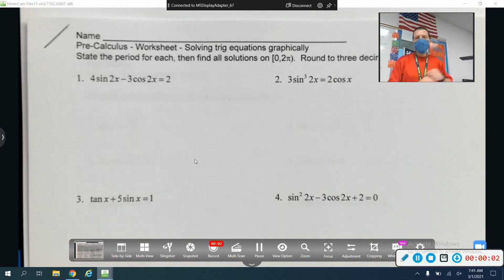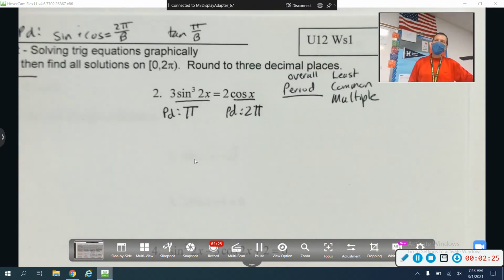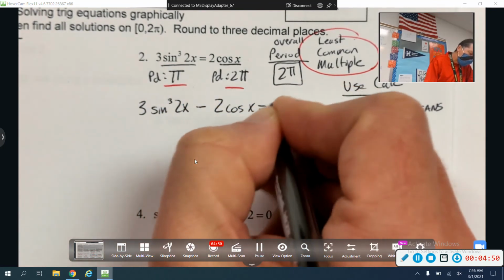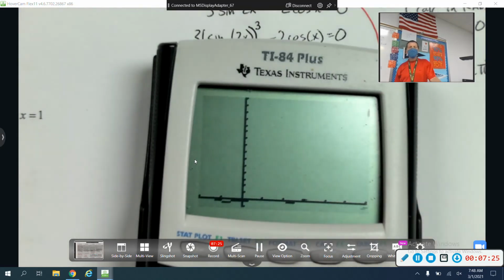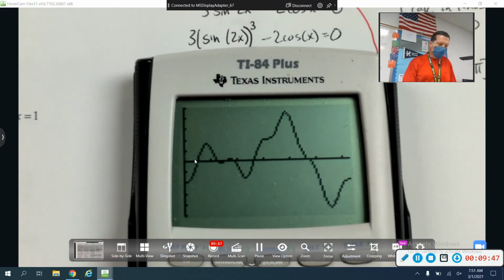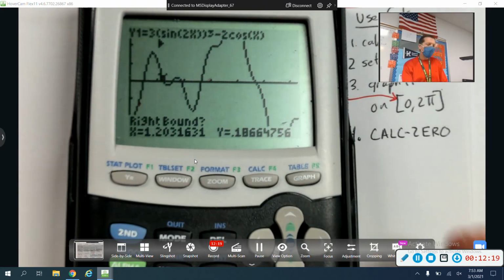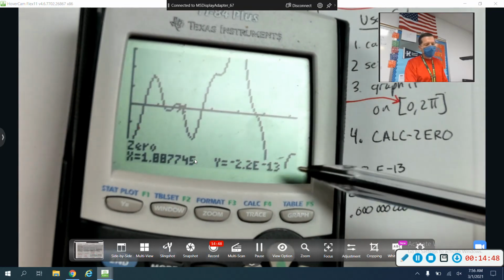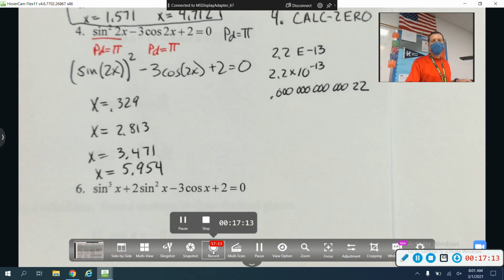U12 Day1 Solving Graphically